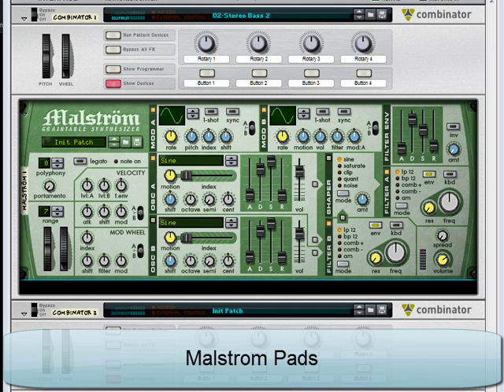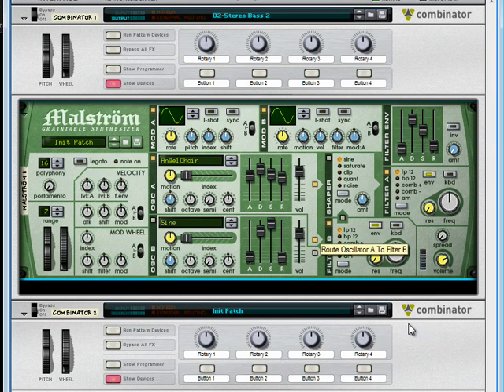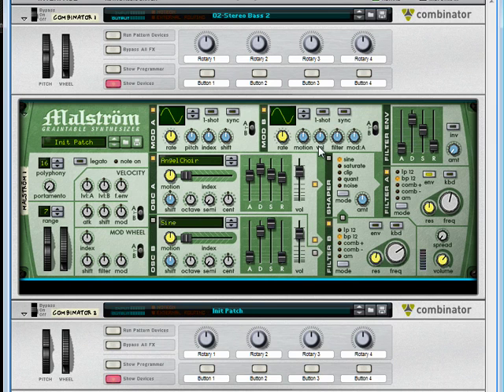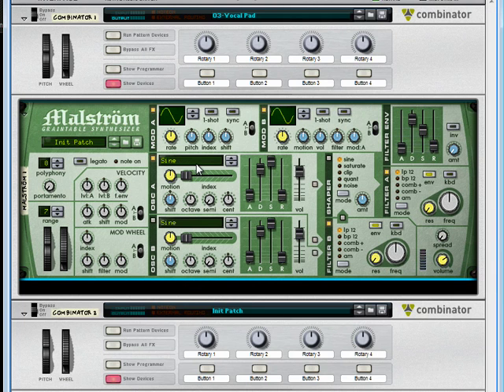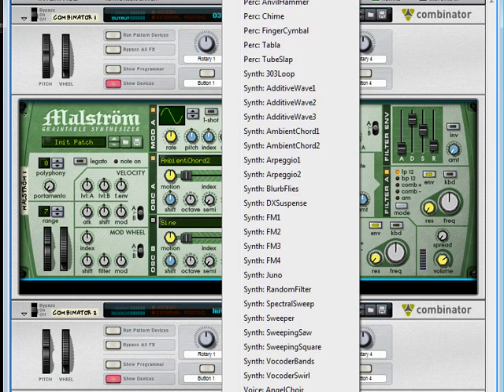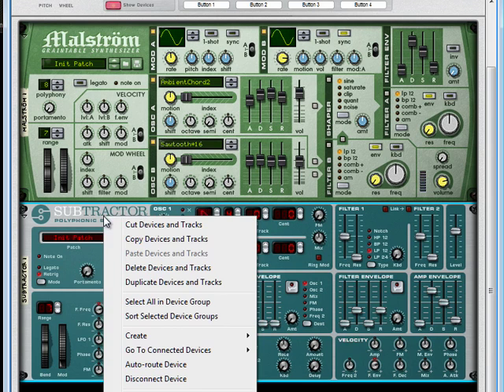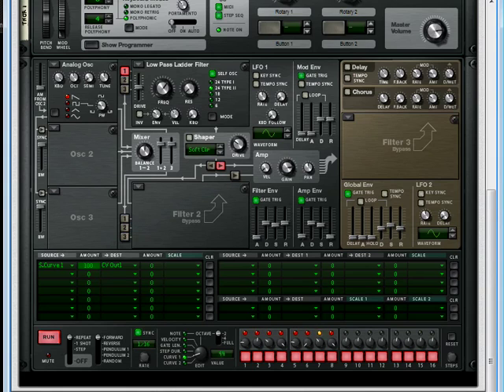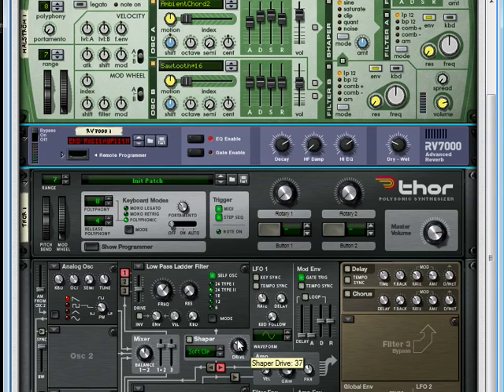Reason Wizardry Demo Video - December 2010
Reason Wizardry is a series of advanced video tutorials for Propellerhead Reason 4/5/6.  You can purchase the entire issue as part of Reason Wizardry Season Two